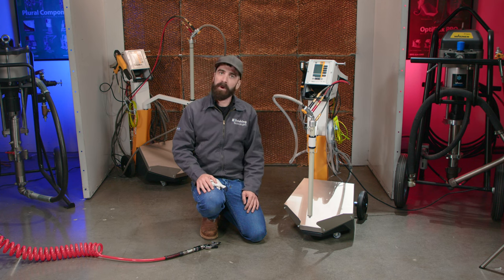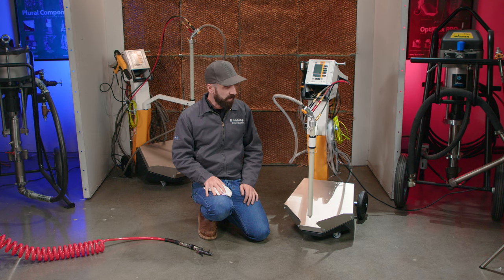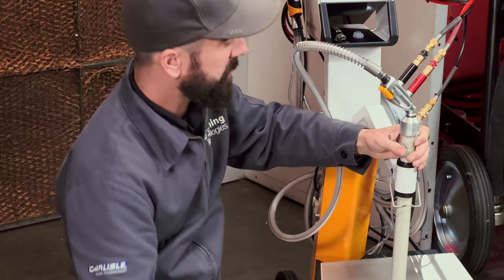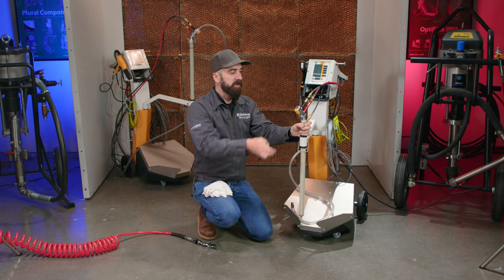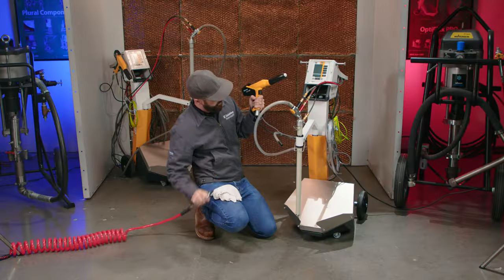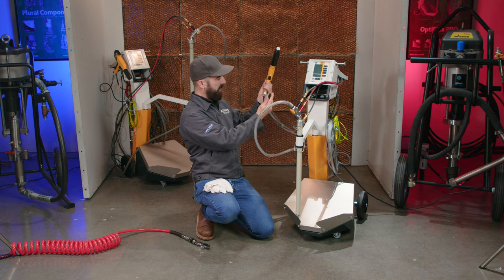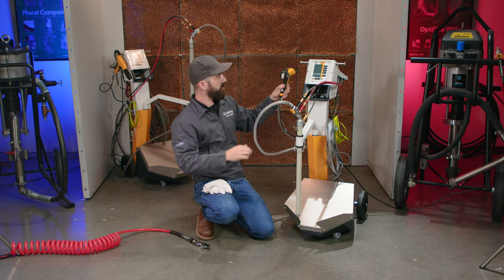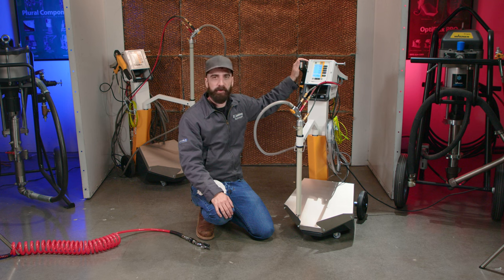Gema OptiFlex Powder Units - Proper Cleaning Techniques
Proper cleaning of your OptiFlex manual powder coating equipment is vital for a thorough color-change as well as maintaining the operation of your equipment, and maintaining the finish-quality that Gema's OptiFlex line is known for!

Michael's overview goes through the proper cleaning procedure, step by step. Plus, see a live cleaning with dirty equipment. Largely great for all Gema OptiFlex manual powder coating models: the original OptiFlex, the OptiFlex 2 and the OptiFlex PRO, Gema's newest line.

NOTE: FinTech is a distributor for Gema parts and equipment in the Pacific Northwest (Oregon, Washington, Idaho, Montana, Alaska). If you're outside of our territory, we invite you to enjoy our videos, then check out Gema's 'Distributor Locator' to find a dealer closer to you